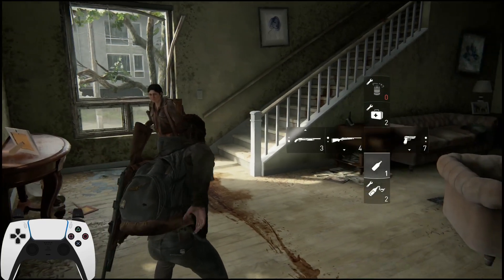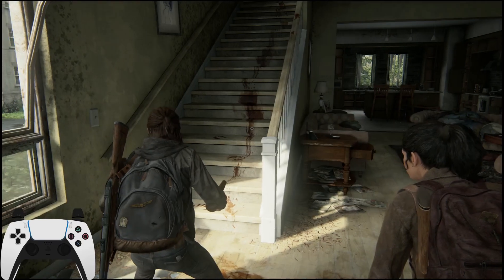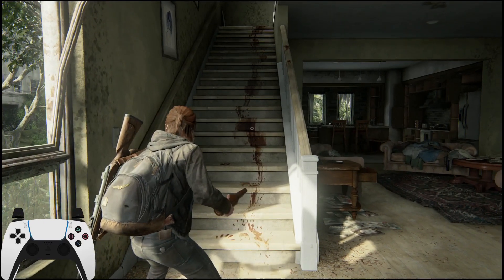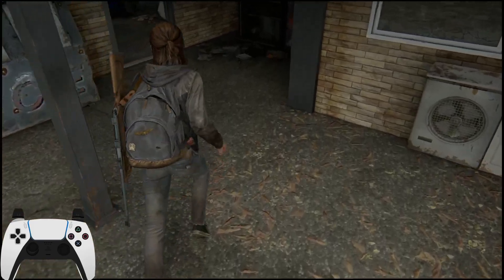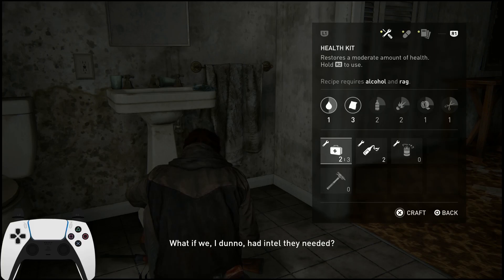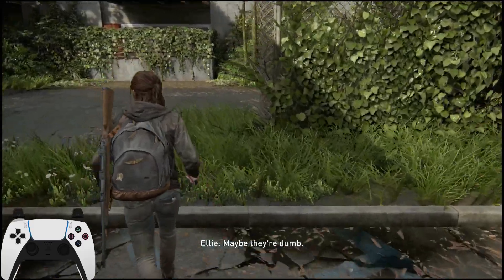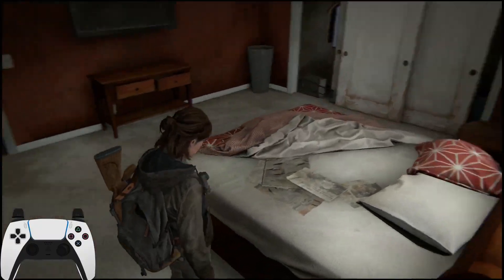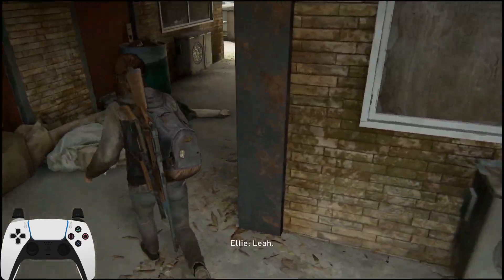How to Beat Grounded Whole-Game Permadeath - Ep. 7 - Capitol Hill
This series will show you how to complete The Last of Us Part II on grounded (the hardest difficulty) without dying at all.

In this episode, I show you how to sneak through Capitol Hill.

00:00 Introduction
00:10 Looting before the main encounters
04:35 Main WLF encounters (sneak through everything)
10:35 Garage and Bookstore (if you absolutely must)

The bulk of this tutorial was recorded live on Twitch, where I stream grounded permadeath challenges.